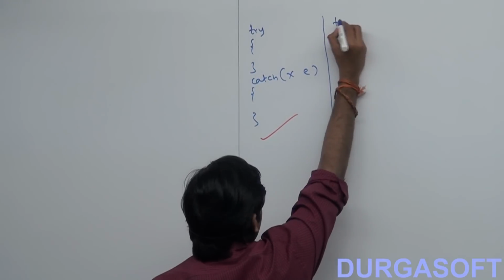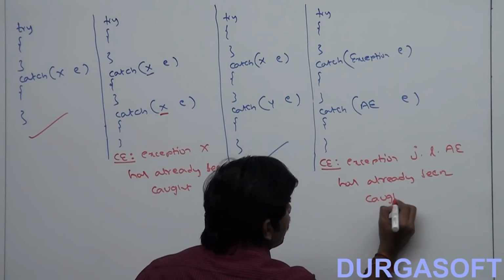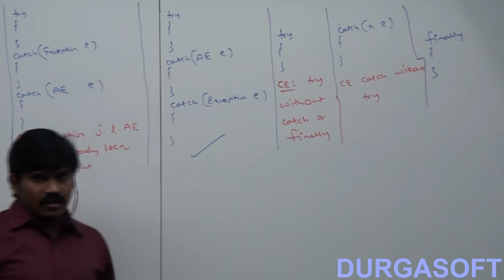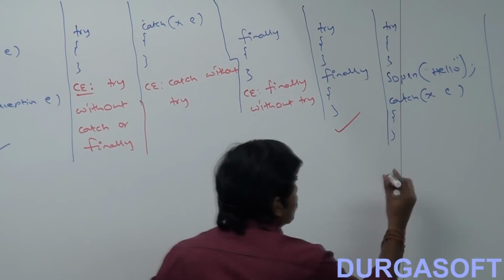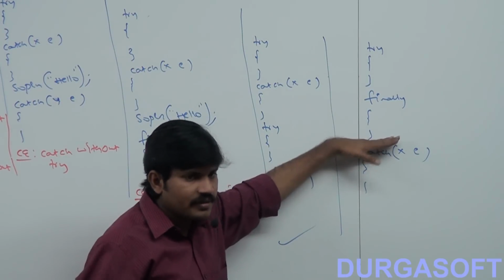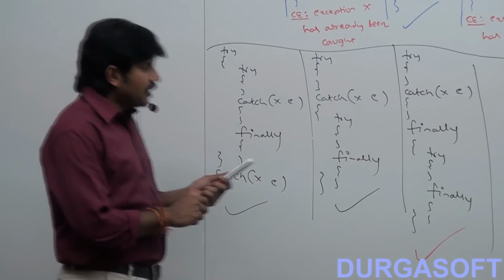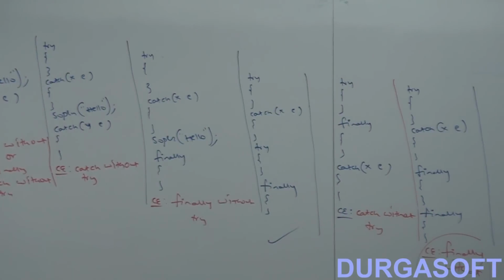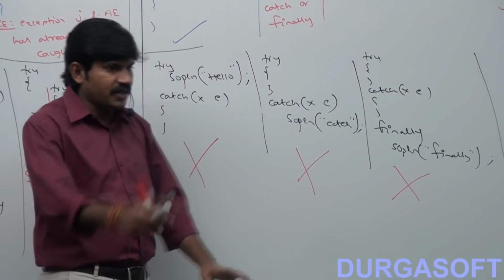various possible combinations of try catch finally